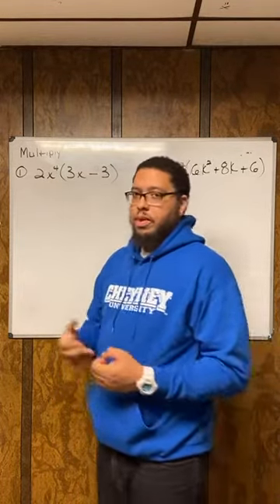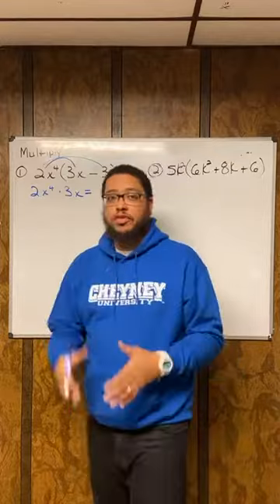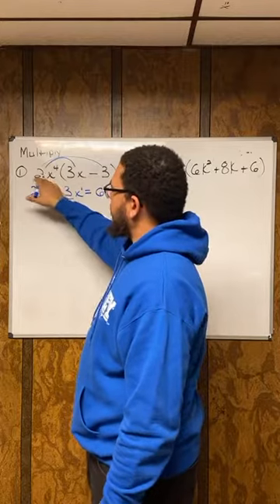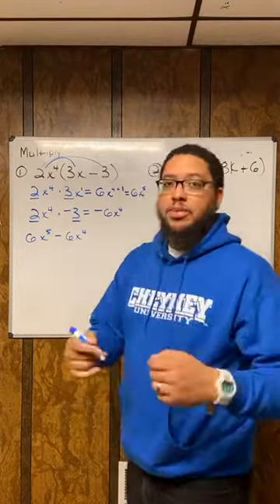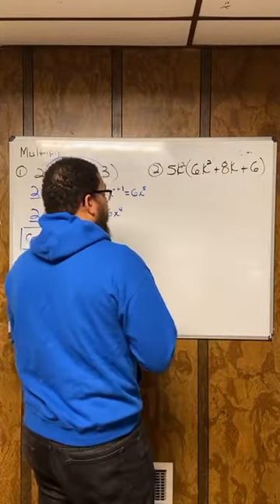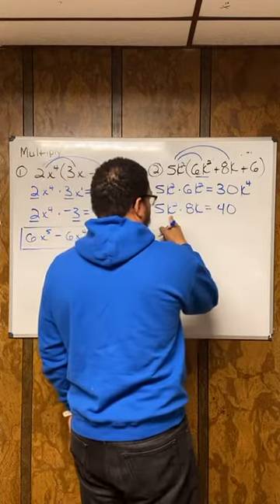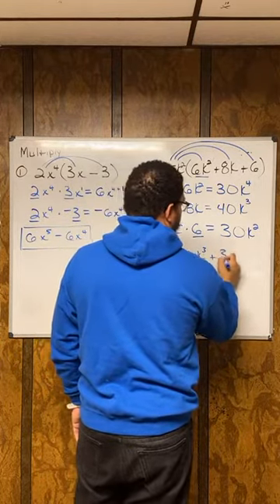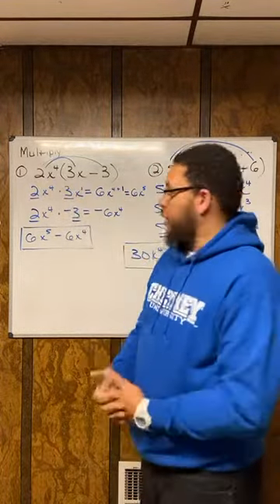Multiplying Algebraic Expressions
Professor Parker uses the distributive property and exponent rules to multiply algebraic expressions.